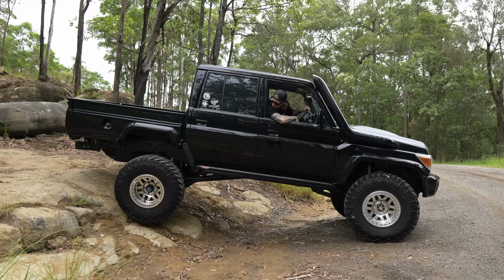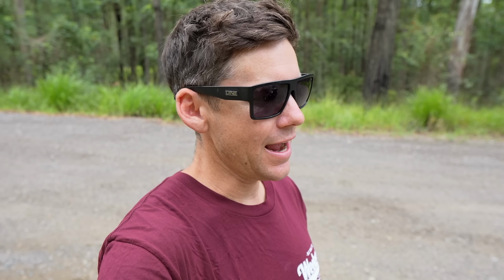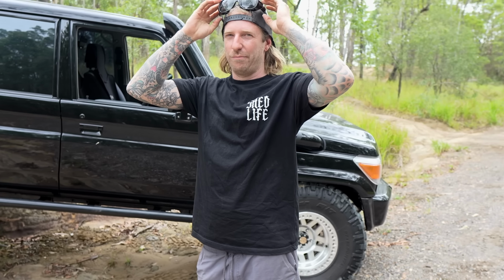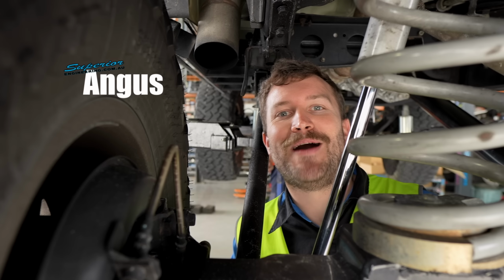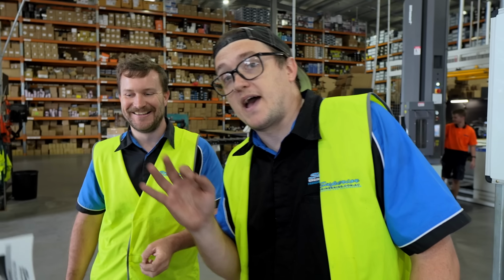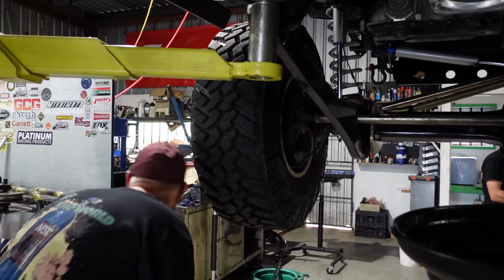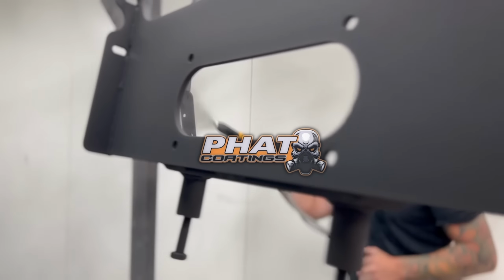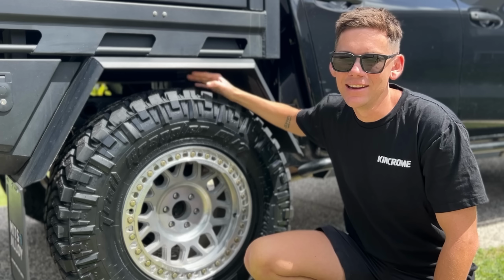Rock Crawl TEST & Last minute mods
Custom winch in the bumper ? Invisible tub rack ? we do it all in this episode ! Getting the cruiser ready for Tassie ! Big thankyou for all the support everyone :)